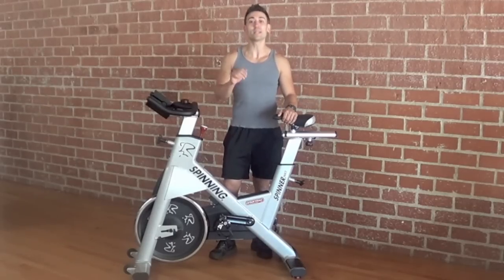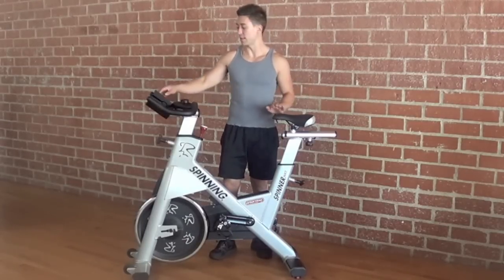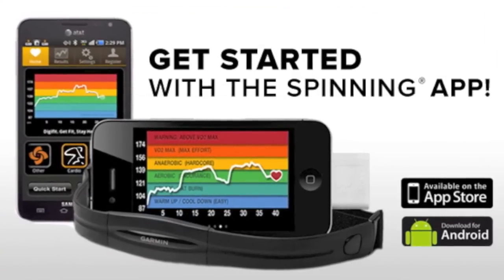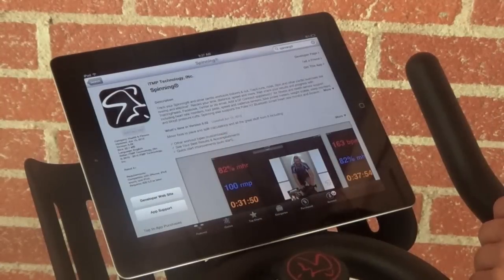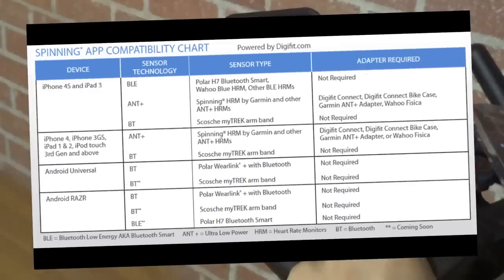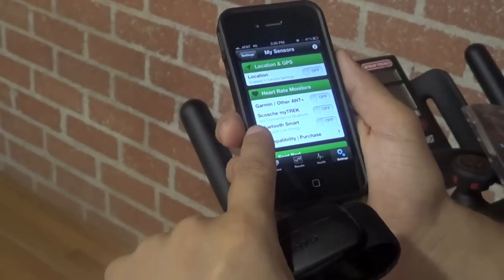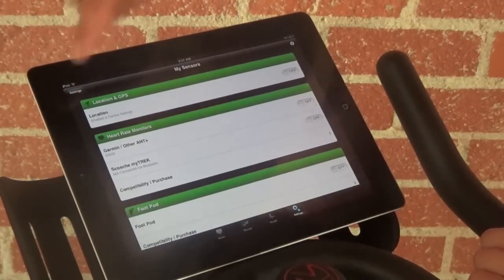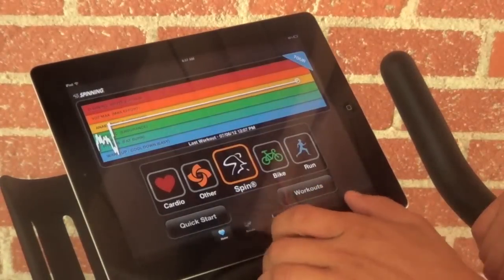Spinning® App with Sensor Chart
Introducing the new Spinning® App fitness tracker for your mobile device, iPad, or iPod! Easily track all of your workouts in one place, including Spinning®, running, cycling, and more! This video includes the devices chart, to help you find what you need! Download the Spinning® App today!